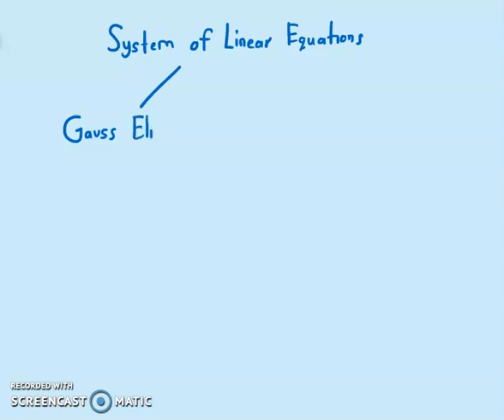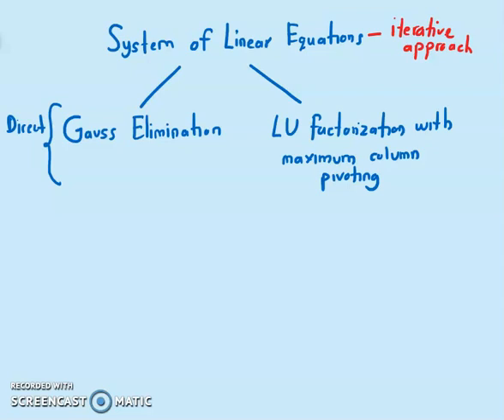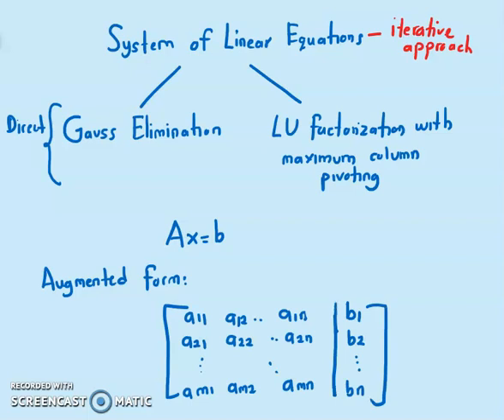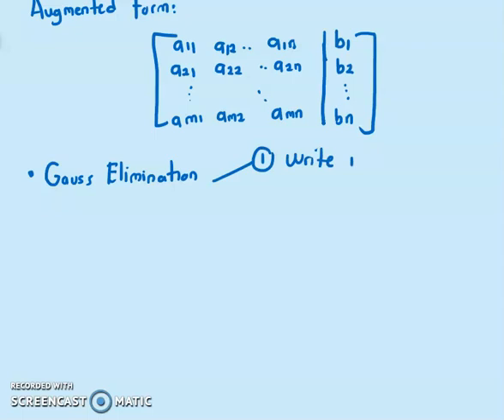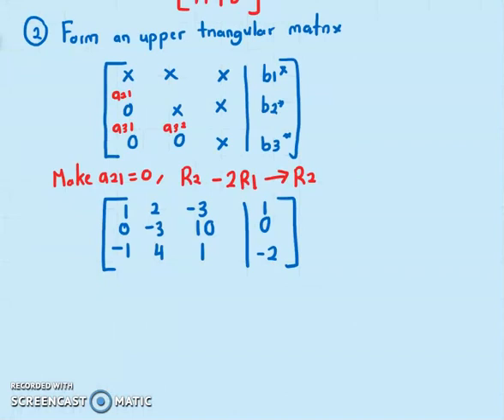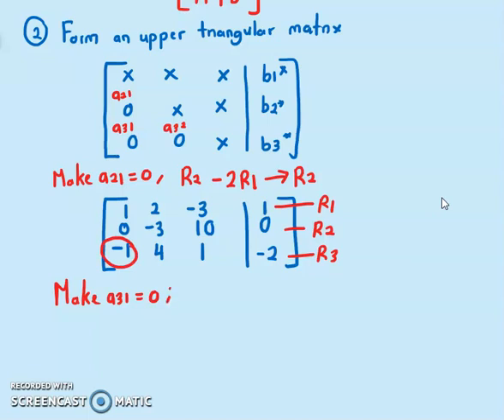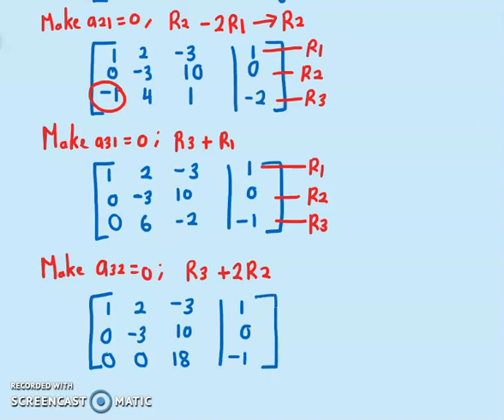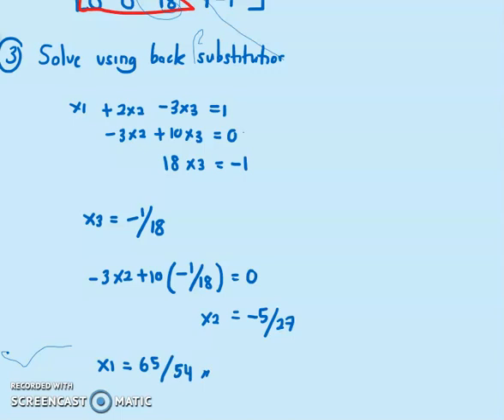Gauss Elimination Method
This video gives an example on how to solve system of linear equations using Gauss Elimination Method